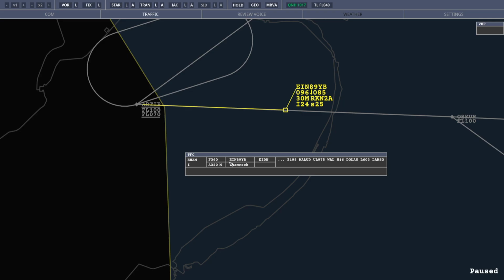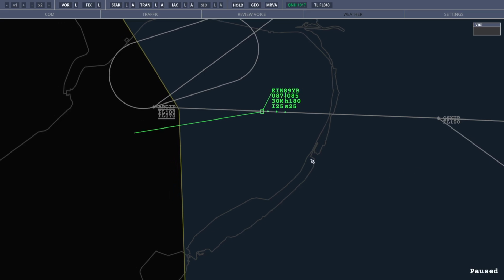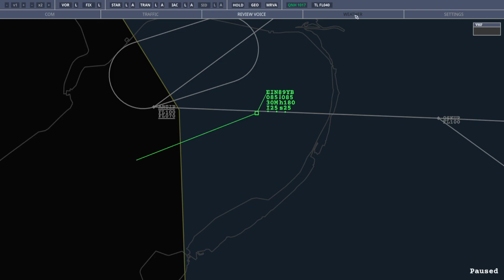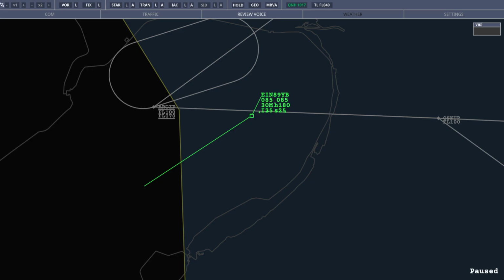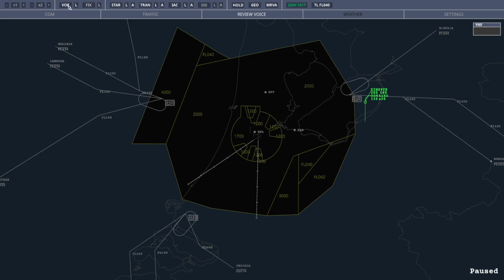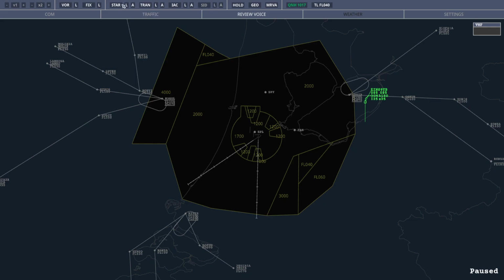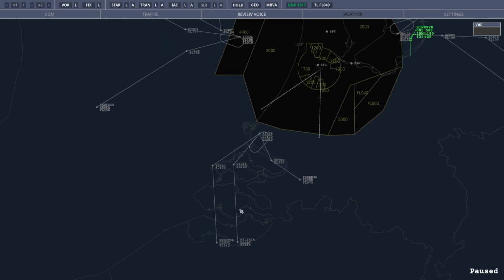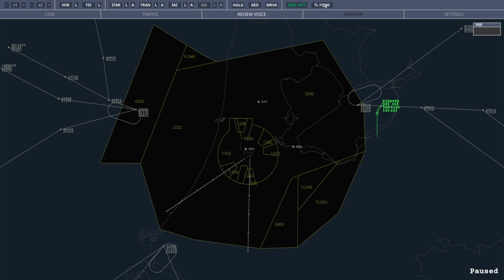VoiceATCSimulator Tutorial Series - 1.3 - Main Game UI